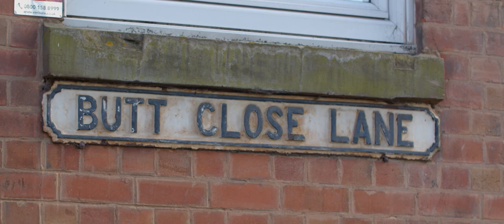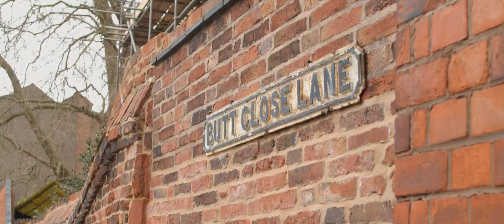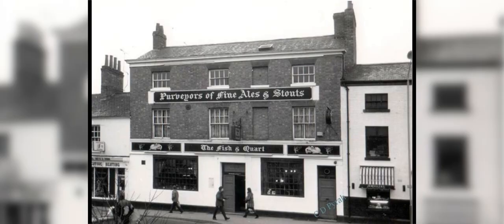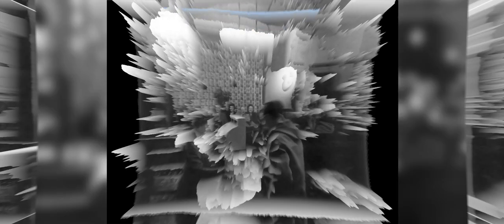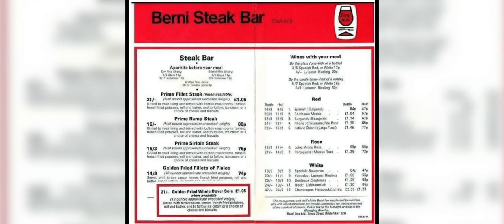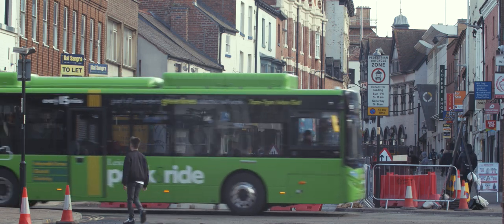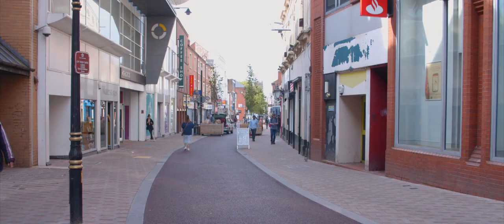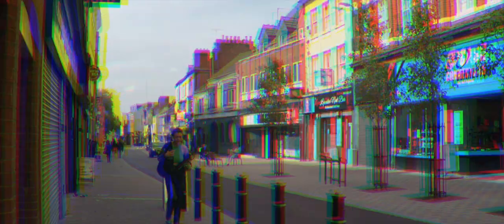Church Gate Heritage Action Zone Virtual Tour 2022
Churchgate Virtual Tour was designed and created by Focus Charity Leicestival Project having been commissioned by the Leicester City Council Heritage Action Zone team.
The tour narrated by a selection of local young people aged 13-25 from Leicester highlight some of the most famous histories of this very old city street while considering it present occupants and future.
We at Focus would like thank HAZ team for this great opportunity to contribute to their great work in city and Keith Allott who is an award-winning narrative, documentary and abstract filmmaker with his own production company, Badshoes Film. As a producer he works with young people to create their own films and has helped them to screen and win awards.